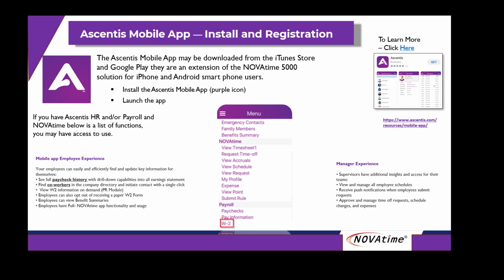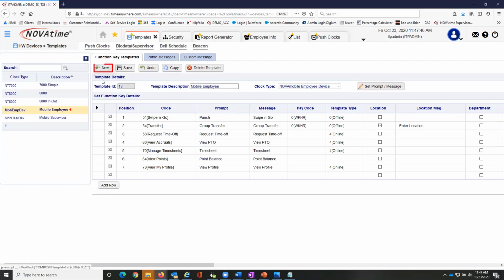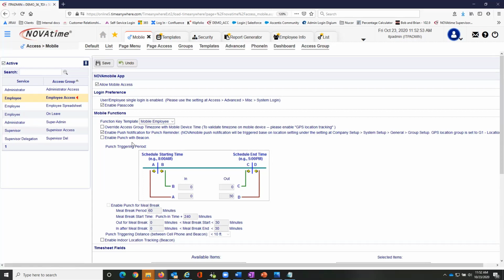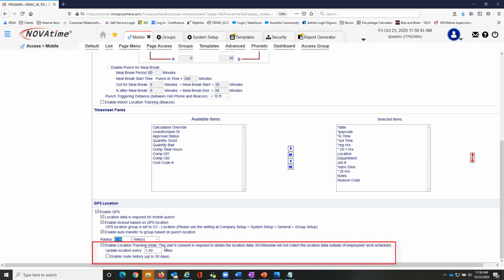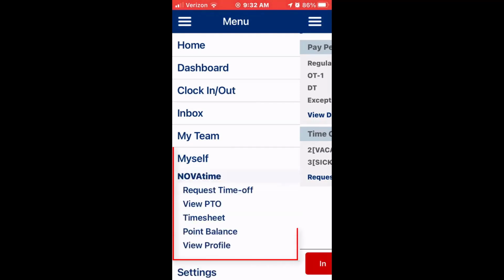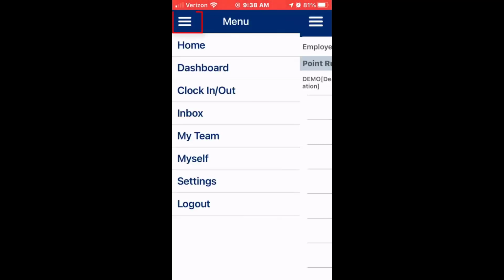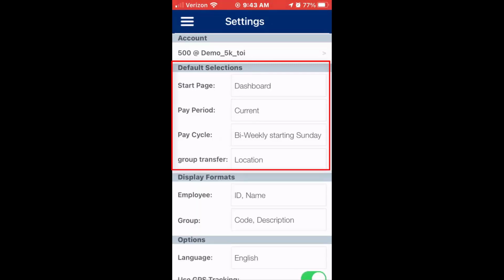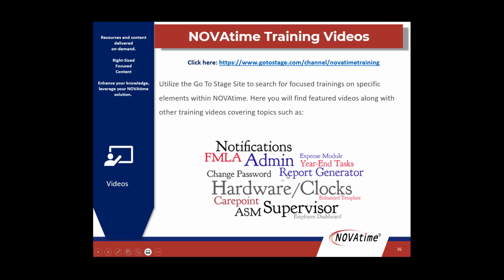NOVAmobile App Basic Configuration, Registration and Usage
The NOVAmobile app was designed with today’s workplace demands in mind.
NOVAtime’s Mobility Suite offers true Workforce Management / Time and Attendance functionality on the go. Whether you are a remote employee or a manager supervising a team of employees in the field, NOVAmobile offers flexibility that allows you to accomplish critical workforce management tasks when and where needed.

Learn how to enable, configure and use the NOVAmobile application from an Employees experience and as a Supervisor or Admin.